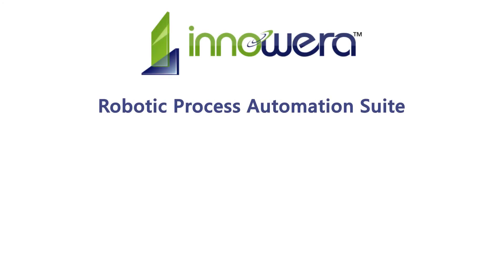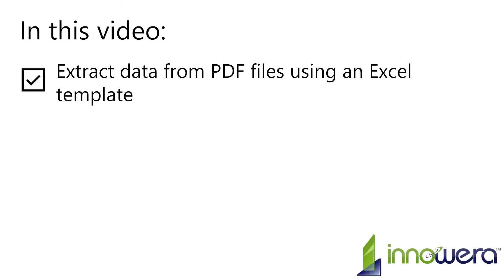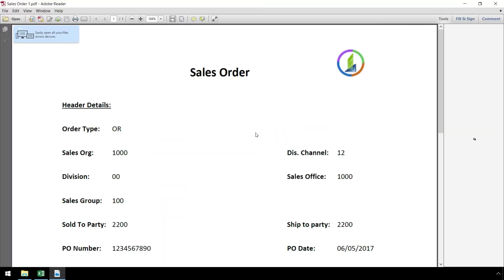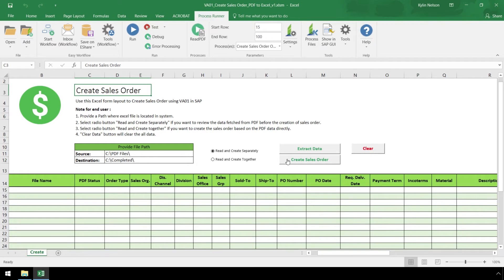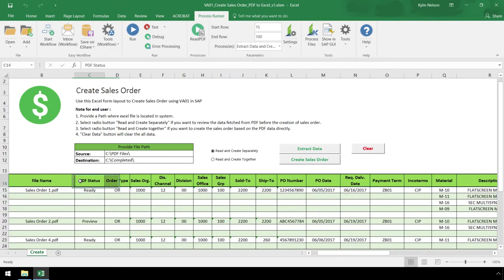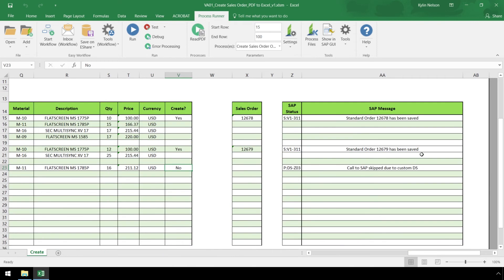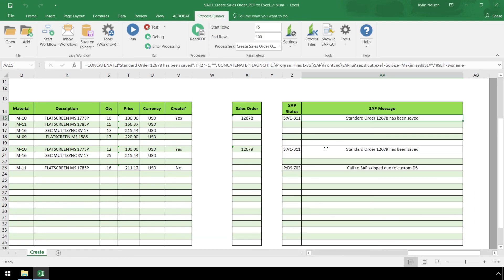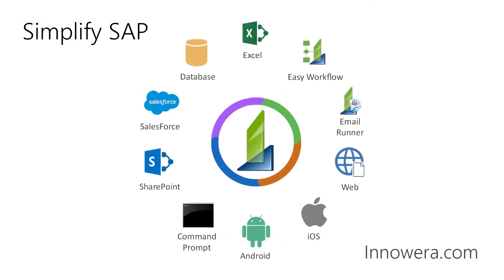RPA With Innowera's Process Runner Enterprise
Innowera’s Robotic Process Automation Suite enables you to implement your RPA Strategy with SAP and other enterprise-related platforms. Build, run, and monitor bots for these systems using Innowera’s technology without changing or installing anything to the SAP system.

In this video, an end user utilizes Process Runner Excel Add-In to scan PDF files, import the data into an Excel template, then upload the data to SAP to create sales orders (VA01). After the automation script runs, the sales order number, SAP system, and SAP user are recorded onto the PDF files. While we demonstrate creating sales order (VA01), any PDF and any SAP transaction code can be used thanks to Innowera technology.